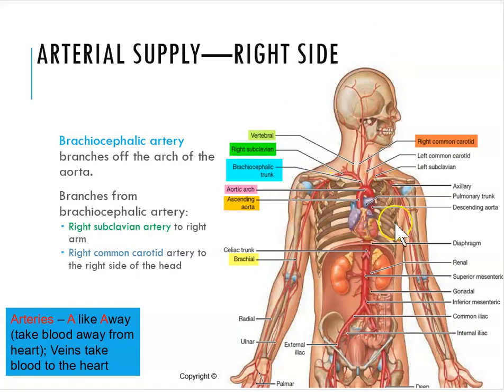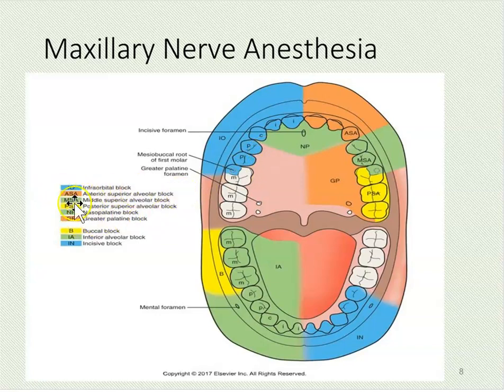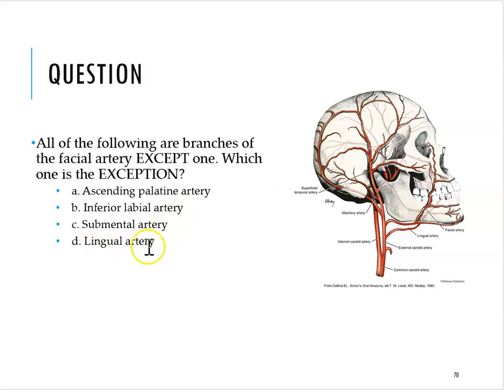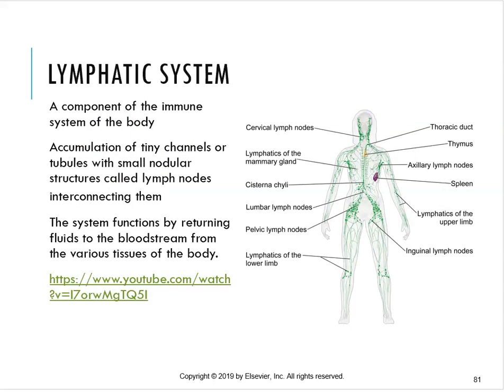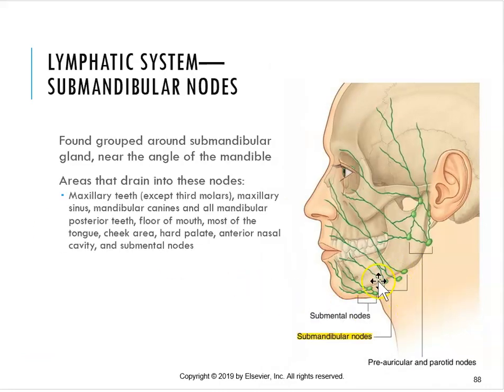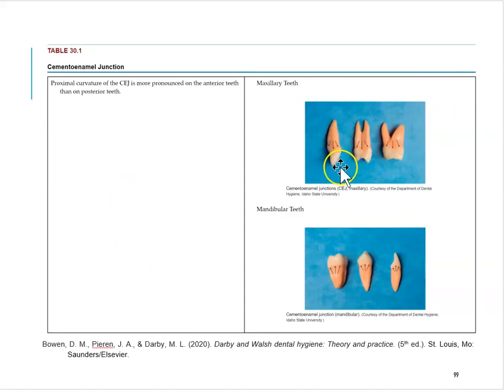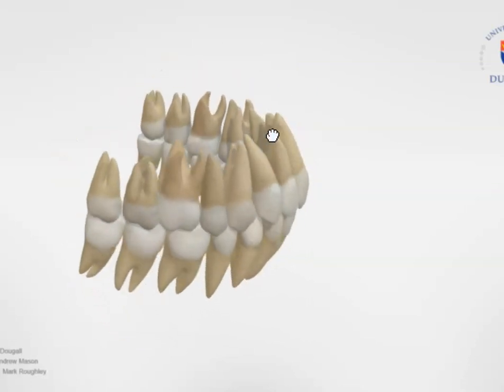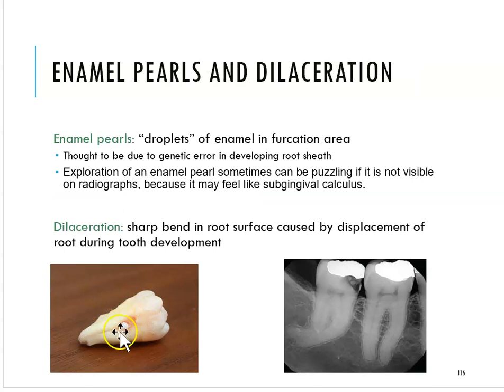NBDHE - DENTAL HYGIENE BOARD EXAM REVIEW: Everything you need to know about Head and Neck Anatomy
NBDHE - DENTAL HYGIENE BOARD EXAM REVIEW: Everything you need to know about Head and Neck Anatomy (Orofacial Structures) - Part 2

Part 1: Planes (sections of body), directional terms, bony prominences/depressions/openings, bones of neurocranium and viscerocranium, paranasal sinuses, cranial nerves, muscles of facial expression, muscles of mastication, hyoid muscles
Part 2: Arterial and venous supply, major salivary glands, lymphatic nodes, root morphology

Used with permission of Elsevier Health Sciences, Anatomy of Orofacial Structures: A Comprehensive Approach, Richard W. Brand & Donald E. Isselhard., 8th edition, 2019; permission conveyed through Copyright Clearance Center, Inc.

Used with permission of Elsevier Health Sciences, from Darby’s Comprehensive Review of Dental Hygiene, Christine M. Blue., 9th edition, 2021; permission conveyed through Copyright Clearance Center, Inc.

References:
Blue, C. M. (2017). Darby's comprehensive review of dental hygiene. (9th ed.). St. Louis, Mo: Saunders/Elsevier.
Bowen, D. M., Pieren, J. A., & Darby, M. L. (2020). Darby and Walsh dental hygiene: Theory and practice. (5th ed.). St. Louis, Mo: Saunders/Elsevier.
Brand, R & Isselhard, D. (2019). Anatomy of orofacial structures: A comprehensive approach (8th ed.). St.Louis, Missouri: Elsevier.

🎓 Dental Hygiene Board Exam Prep Made Easy!

Struggling with case studies or board exam questions? Our self-paced courses help you study smarter, not harder:

✅ Case Study Mastery – Step-by-step clinical scenarios
✅ Mini Board Exam Review – Targeted practice questions

Choose your package:

Starter – Self-paced access

Premium – Self-paced + live support

VIP – Self-paced + live support + personalized guidance

✨ Build confidence. Master case studies. Pass your boards!